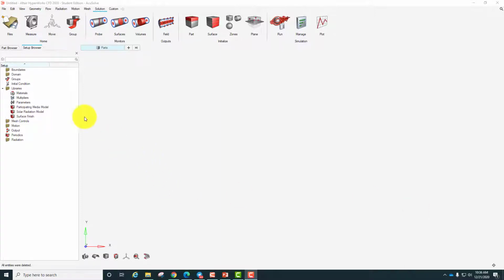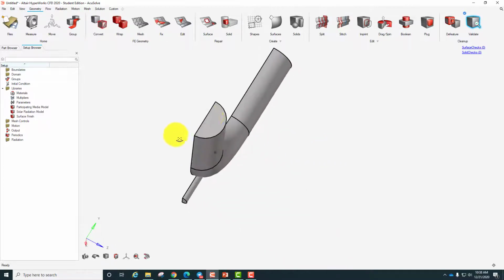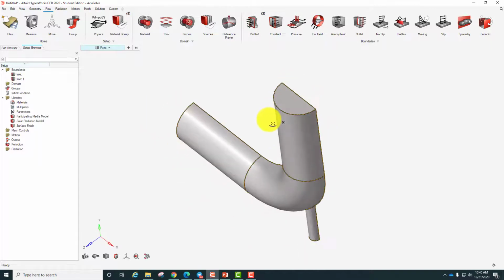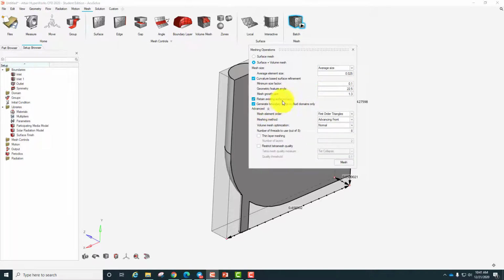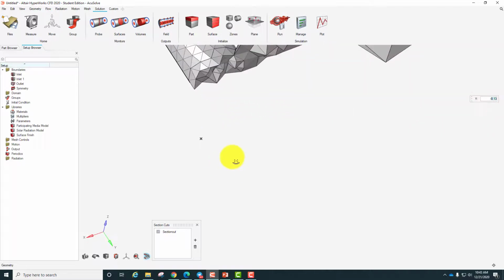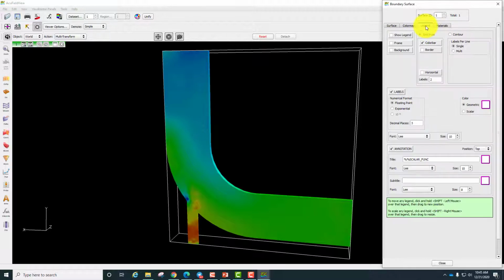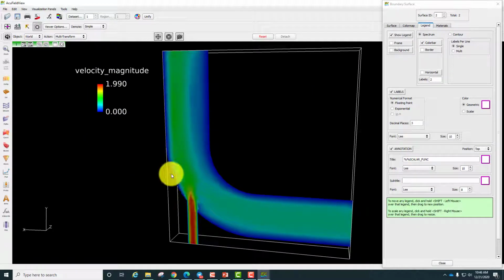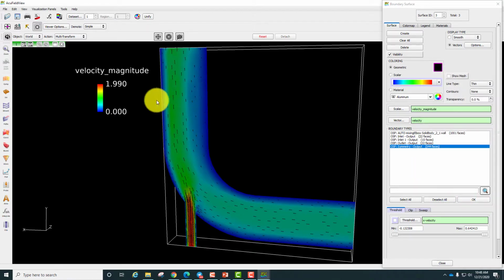CFD Flow Analysis (Mixing Elbow)